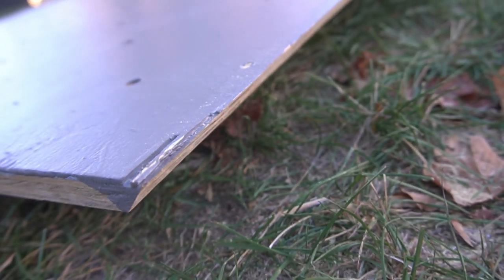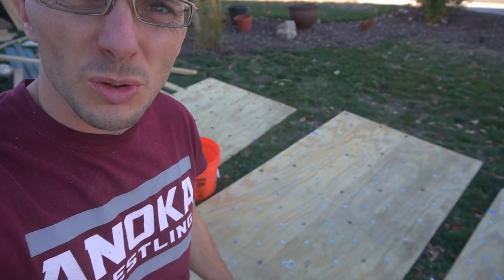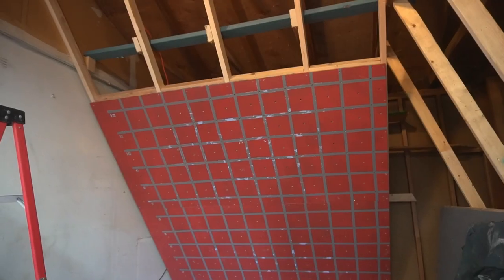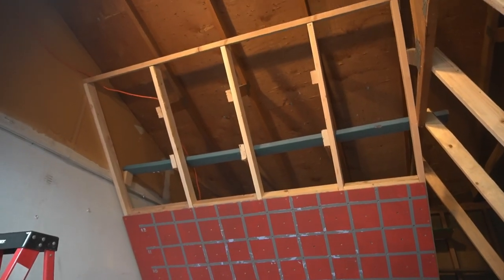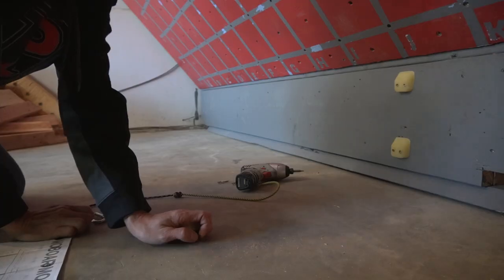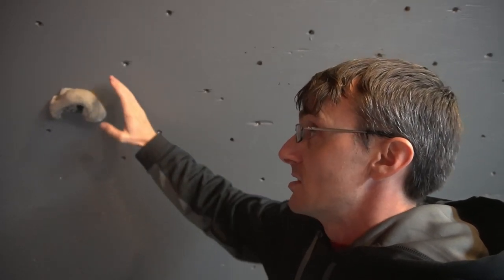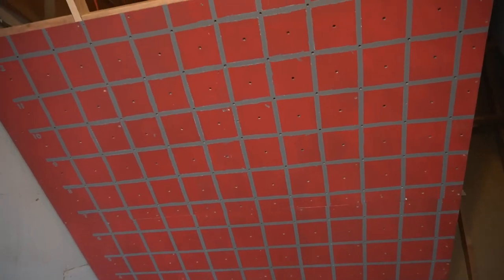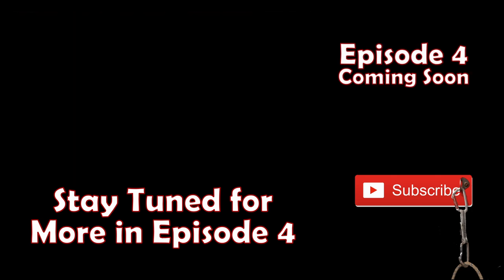Cutting Joists and Hanging Plywood - Garage Climbing Wall Build Episode 3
Painting the grid lines on the MoonBoard proved to be quite an ordeal.  But with some eventual touch-up, it turned out alright.

I also may have done something absolutely CRAZY like cutting something out of the structure of the Garage...  wonder if it will hold ;)  I also get the sheets of plywood hung, with some help from my sons and a clever pully system.

In the next video we hook up the LED system for the MoonBoard and get into some of the special nooks and crannies of the wall build.